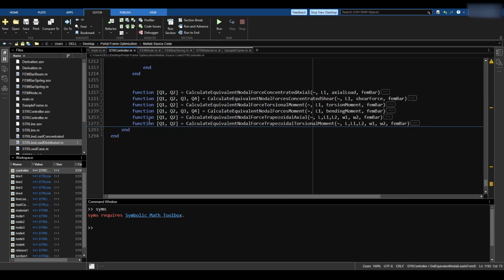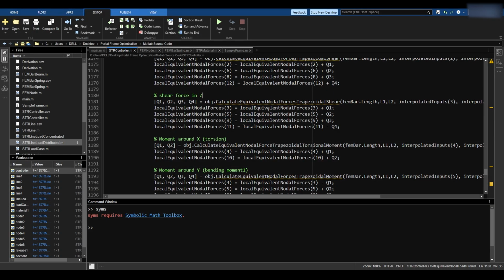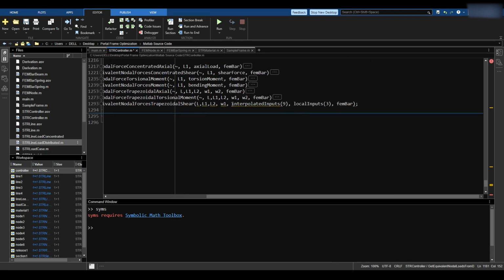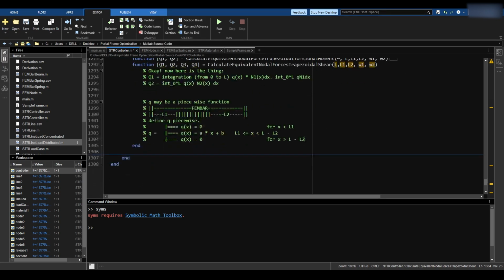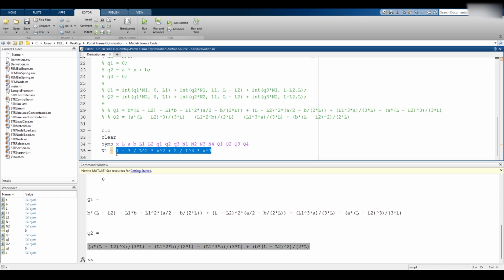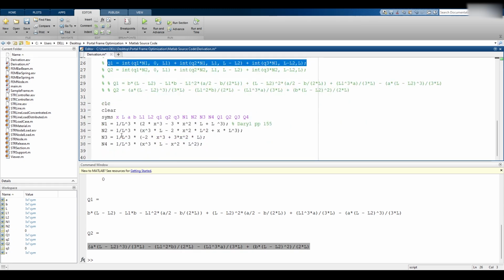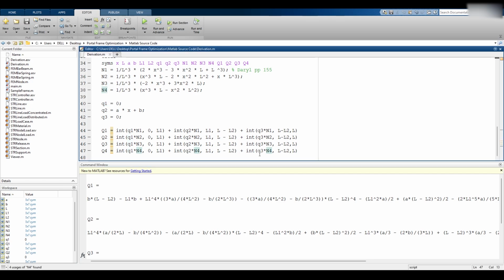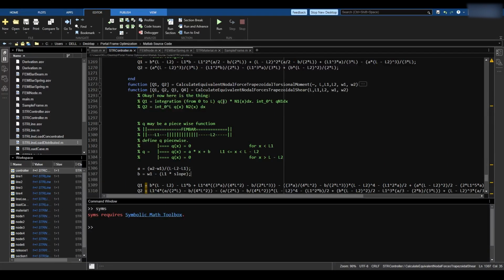Programming the Finite Element Method using MATLAB - Part 53: Equivalent Loads (5)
Current Video Ideas for the Future:
- 3D elements in Dams or soil-structure interactions

Timestamps:
0:00 Hello Everyone!
1:27 Some Housekeeping
4:00 Symbolic Math in MATLAB
7:53 Using Derived Equations
8:16 That's that!